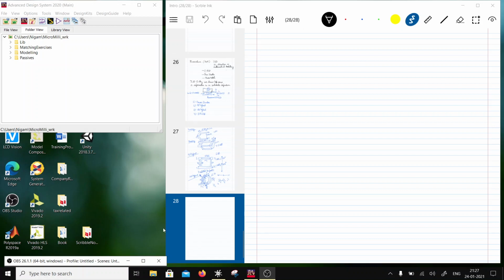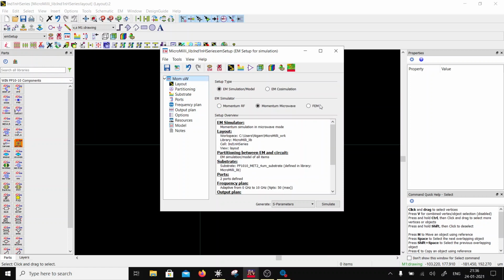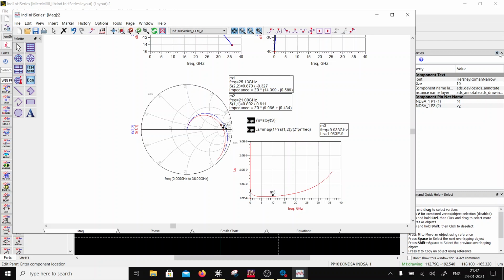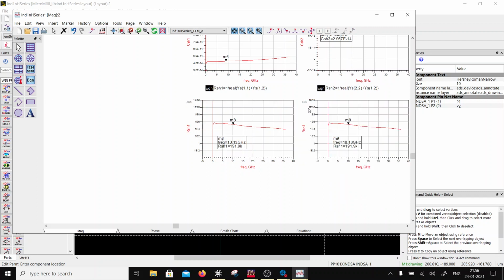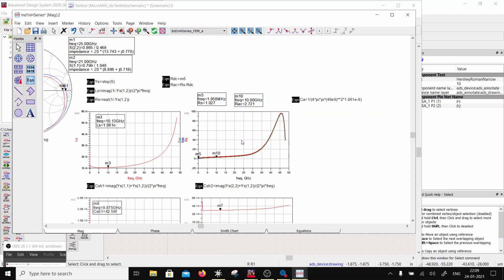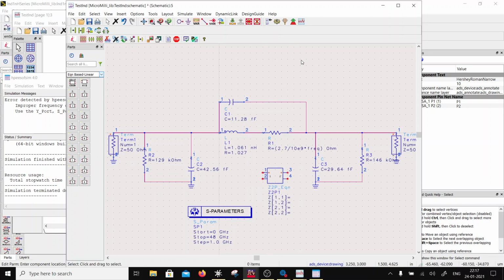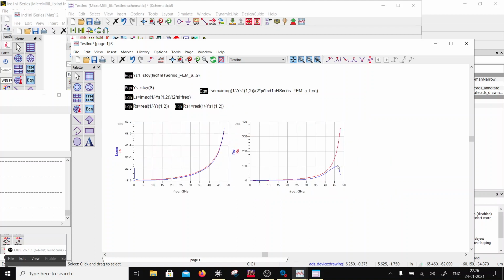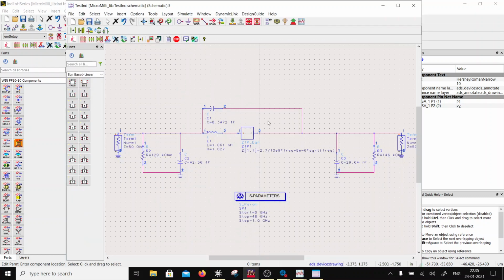Microwave Millimeter Wave Circuit Design Session6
a) I discuss extraction of on chip inductor parasitics using Y parameters
b) I discuss broadband modelling of an On-chip inductor